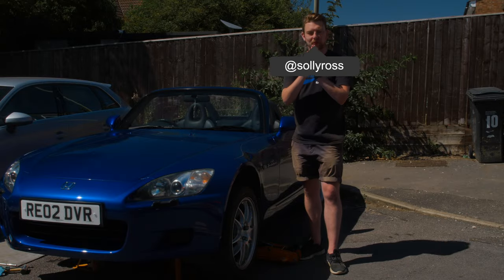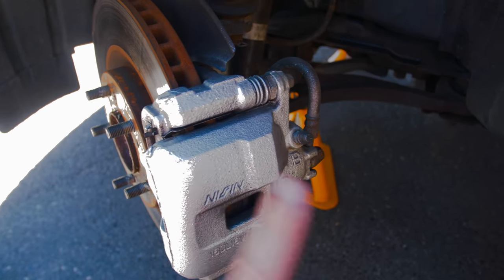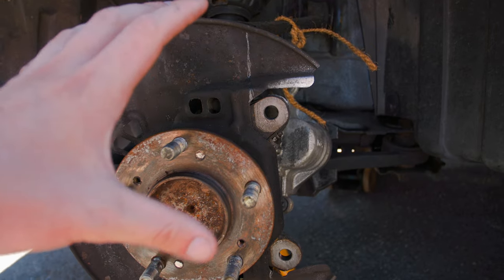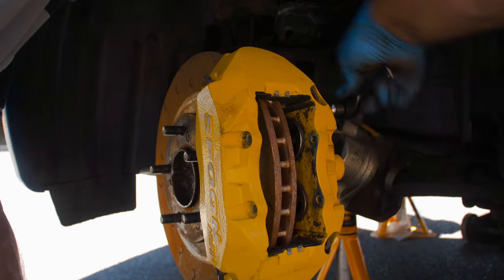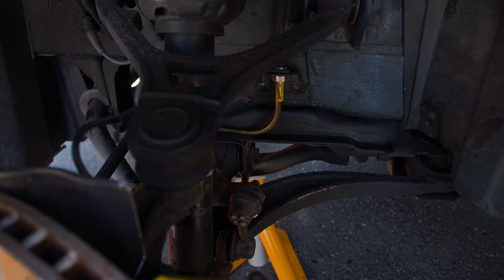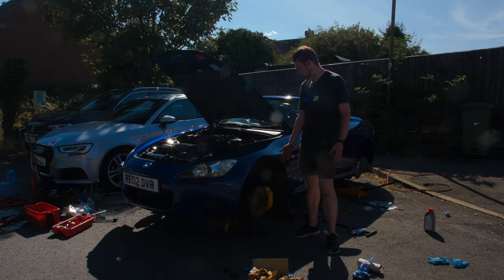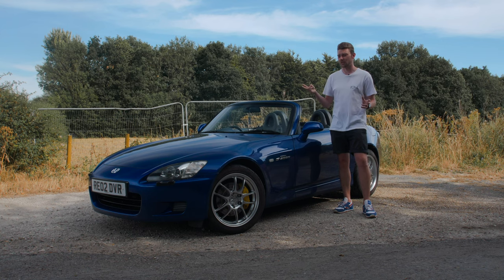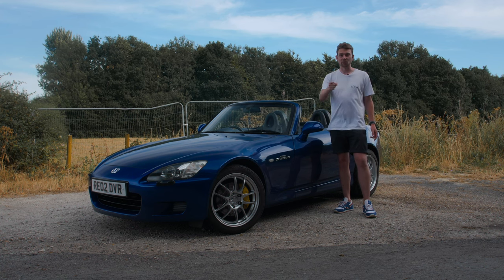Installing My Dream JDM Brakes On The S2000!! Spoon Monoblock Callipers! 4K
The JDM mods keep coming for the Honda S2000. These Spoon Sports Monoblock brakes have been on my list since the EP3 but finally I have made the plunge and got a set for the S2000.

Olly installs the Spoon Sports Monoblock Brake Callipers on his Honda S2000 AP1. The Callipers are one part of the puzzle though as the kit included some Goodridge braided brake lines, C-Hook brake discs for the front and rear, as well as some PBS Brake Pads. All of this together transforms the look of the S2000’s front wheel area as the 4 piston design fills the inside of the wheel to give the car a more sporty look.

Spoon designed the monoblock calliper, whose one piece construction improved rigidity. 4-piston monoblock design improves pedal feel and reduces unsymmetrical wear of brake pads and rotors. Does not interfere with ABS system. OEM sized brake pads and rotors can be used. Allows for rotor diameter up to 300mm and 26mm thick. Weighs 2.6 kg